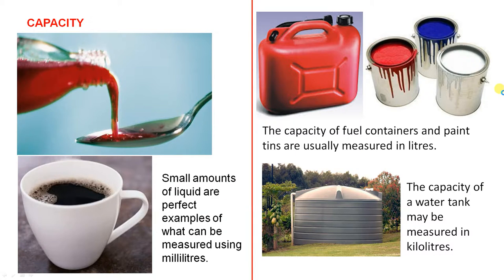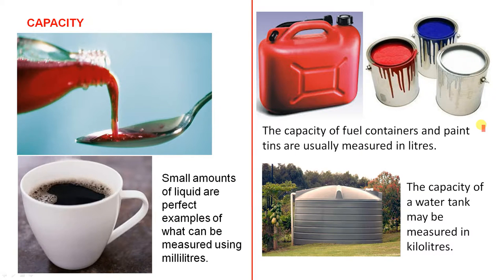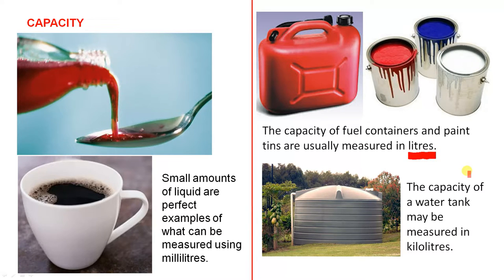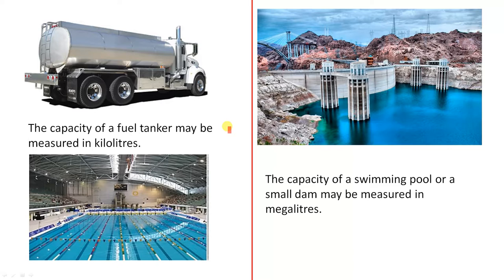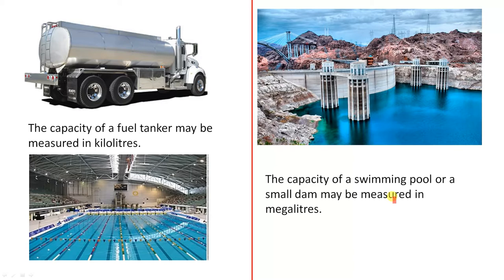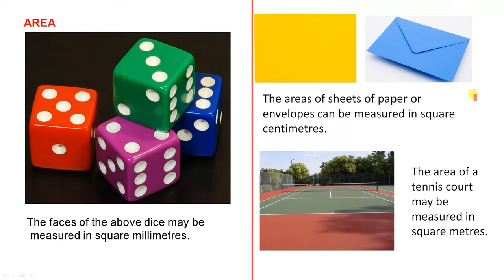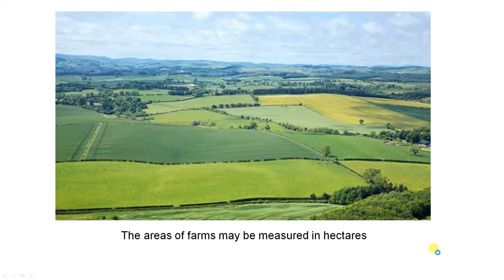The Metric System - Common Examples (2)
This video continues to look at different components of the metric system and give everyday examples.